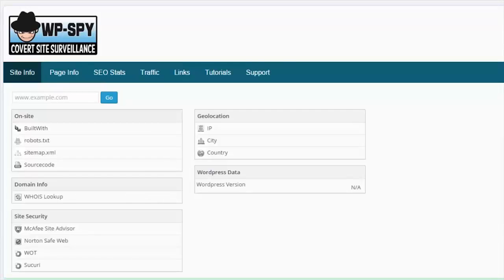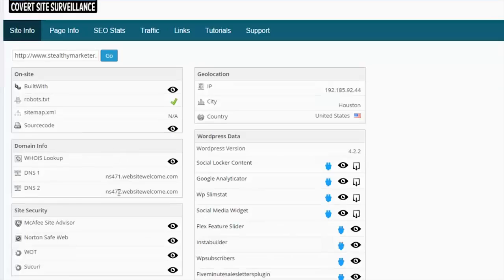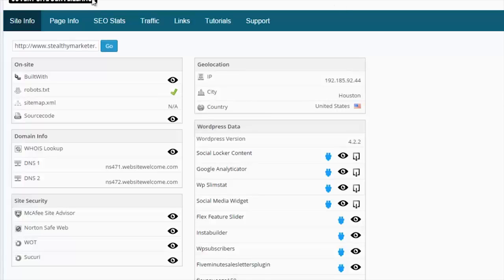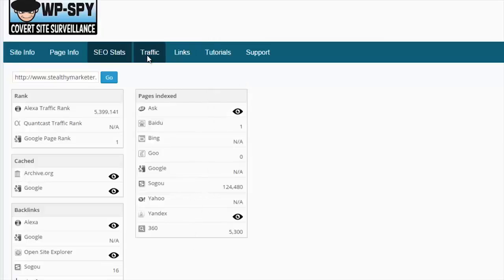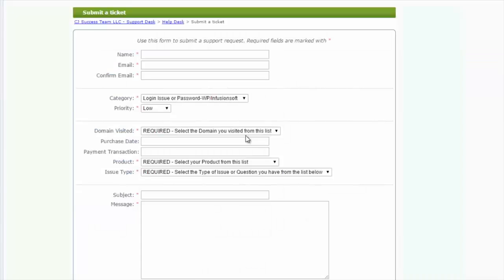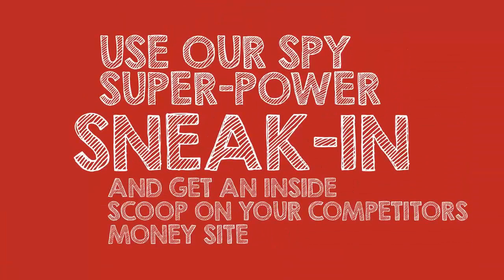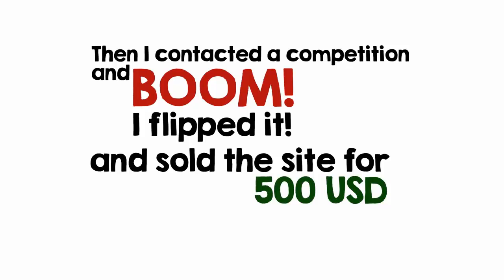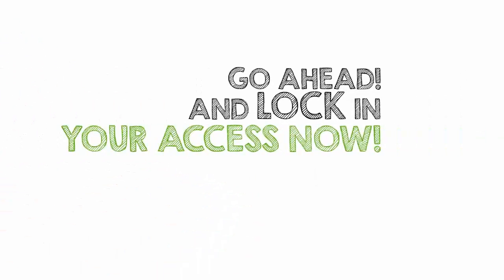WP Spy Plugin Demo - Special 80% Discount ** WP Spy Plugin Review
WP Spy Plugin, WP Spy Plugin Review
Never Before Has It Been Easier To Steal Your Competitors Secrets As Well As Their Themes & Plugins (Legally Of Course) And Increase Your Profits At The Same Time!

Imagine if you had a tool that allowed you to:

- Uncover your competition’s plugins and themes with a single click of your mouse . . . and tell you if they’re free or premium . . .
- Download the free plugins and themes discovered with one click
- Instantly show you where you can find the same themes and plugins your competition is using (just think of all the money you'll save, by copying the way the "Pros" put their sites together)
- Uncover where the competition is getting their juiciest backlinks from so you can grab some of that refreshing link juice too
- Run surveillance on the competition at will so they can never overtake you by surprise
- Check for security issues to keep your sites safe from hackers (or find people in need of website security help from you)

WP Spy Online review
WP Spy Online review Discount
WP Spy Online review bonus
WP Spy Online review pro
WP Spy Online review and bonus